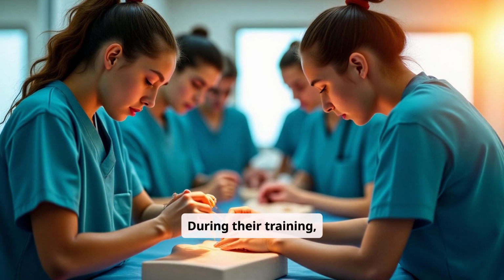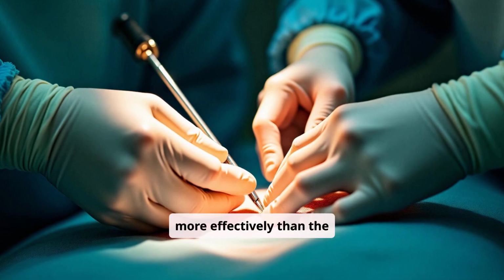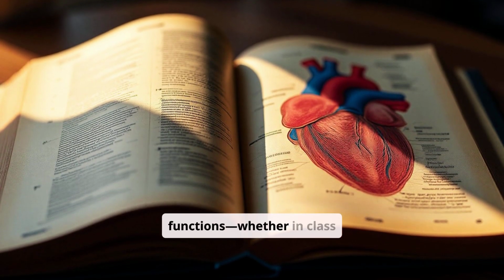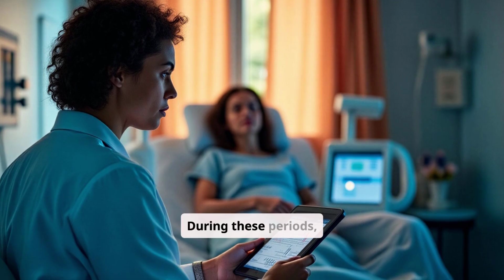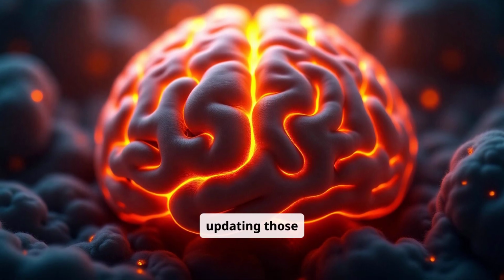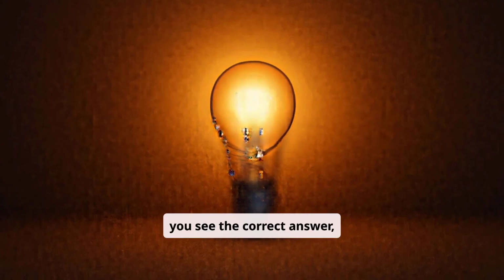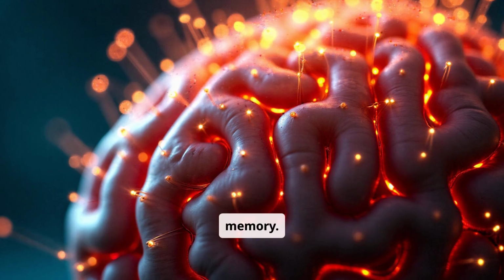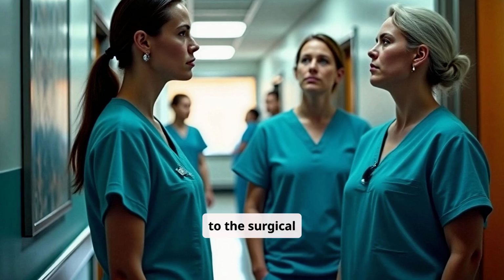3 tips on how to study effectively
Ever wonder how your brain actually learns and remembers information? 🧠
This video reveals what neuroscience says about how to study smarter, not harder.

In 2006, researchers trained surgical residents using the same materials — but one group applied specific, science-based study methods.
A month later, that group performed significantly better than the others.
So what were these techniques?

We’ll break down how the brain learns and stores information and show you three proven study strategies that actually work:

📘 Active recall – train your brain to remember by retrieving information.

🔄 Interleaving – mix subjects to strengthen long-term memory.

🕒 Spaced repetition – review smarter, not longer, to retain more.

Learn the brain-based secrets that top students and professionals use to master complex topics, improve focus, and boost retention for exams or real-world learning.